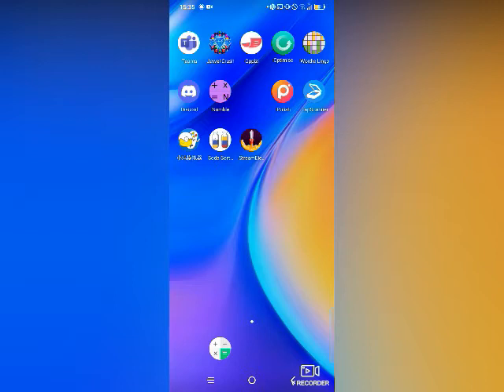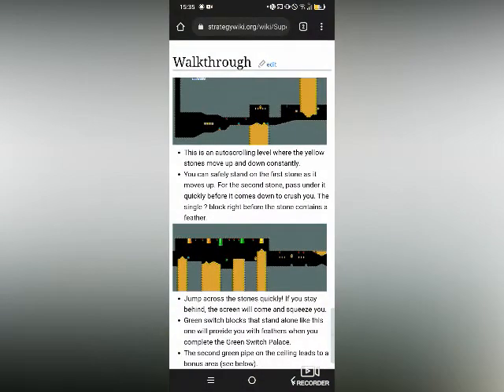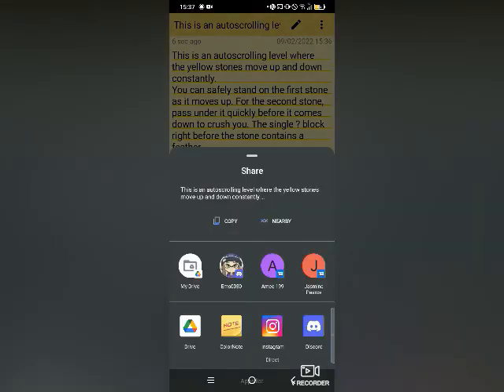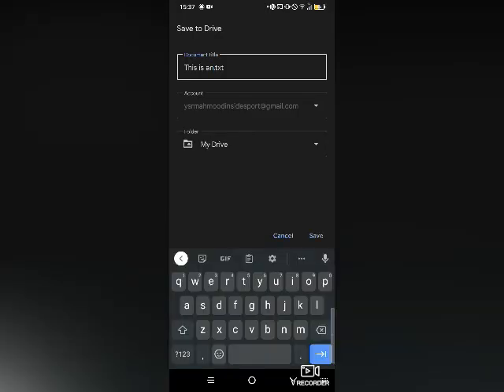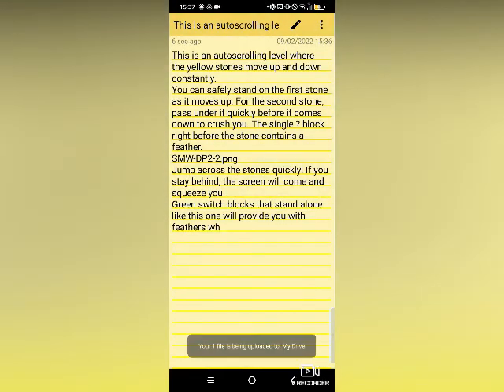HOW TO COPY & PASTE ANDROID 2022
Hi there & thanks for checking out my channel & this video. In this video I will show you how to easily copy & paste text from anywhere on your android device in this quick video tutorial. Use this method to copy any text from any document or website.

Leave your comments in the  section below